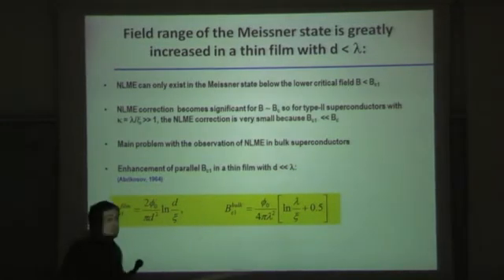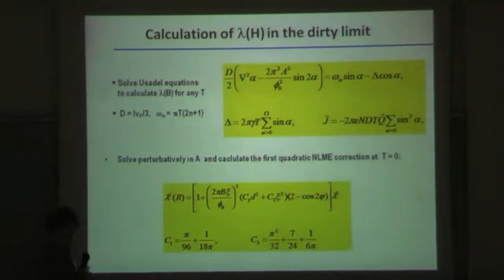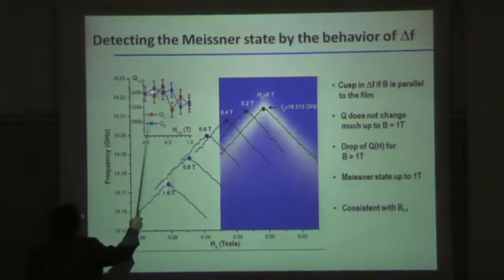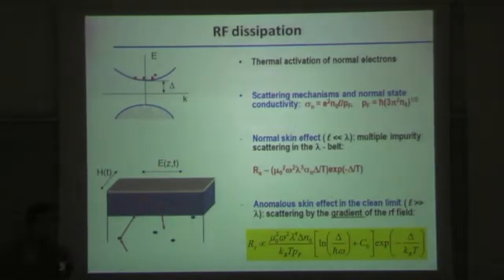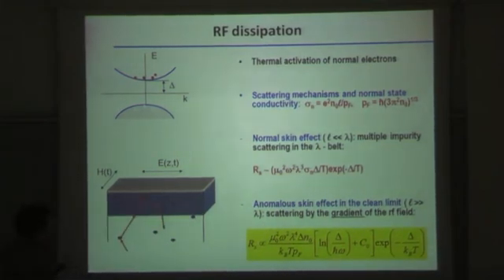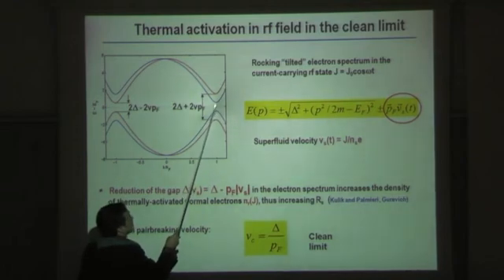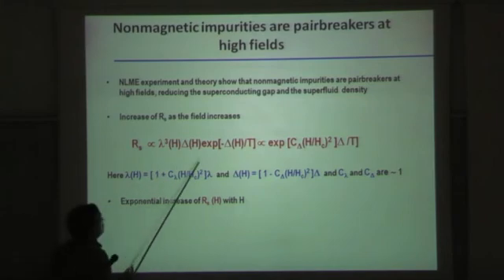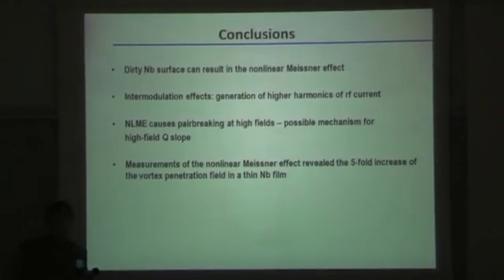Gurevich_part2.mp4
Probing the Nonlinear Meissner Effect and the Enhancement of the Field Onset of Penetration of Vortices in Dirty Nb Films Under RF and DC Fields (Alex Gurevich - 30')
Speaker: Alex Gurevich - National High Magnetic Field Laboratory   |   Duration: 30 min.
Abstract
Alex Gurevich
National High Magnetic Field Laboratory, Florida State University, Tallahassee, FL 32303, USA

The first observation of the nonlinear Meissner effect in dirty Nb films revealed by the measurements of the frequency shift of the Nb thin film 20GHz resonator strip line as a function of the parallel dc magnetic field is reported [1]. The use of films thinner than the London penetration depth has enabled us to circumvent the main obstacle in the observation of the nonlinear Meissner effect due to penetration of vortices. A significant enhancement of the vortex penetration field up to  1T for a 65 nm dirty Nb film is demonstrated. We developed a theory based on the Usadel equations, which describe the experimental data very well. The nonlinear Meissner effect caused by impurities at the surface of Nb cavities can contribute to the medium and high-field Q slope. The thin film strip line resonator method can be very useful for measurements of the surface resistance and the onset of vortex penetration for emerging SRF materials used in thin film coating structures for Nb cavities.

[1]. N. Groll, A. Gurevich, and I. Chiorescu, Phys. Rev. B 81, 020504(R) (2010).